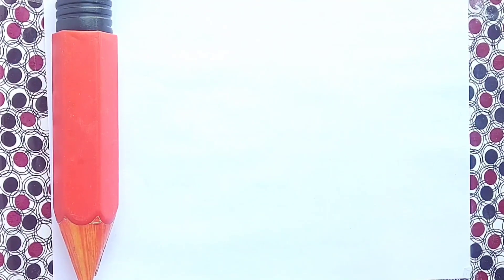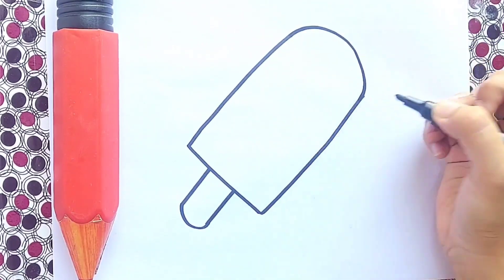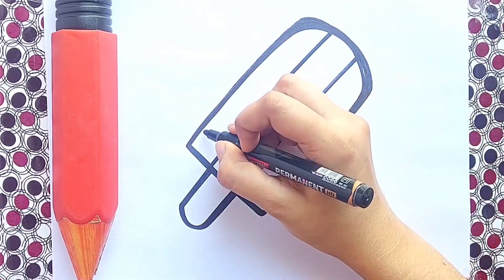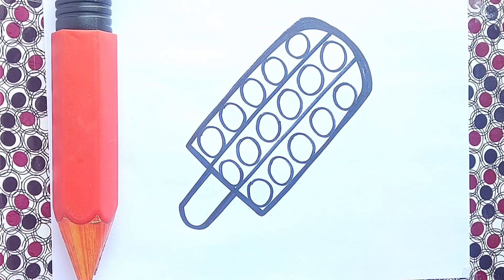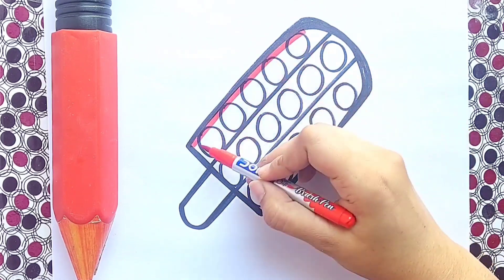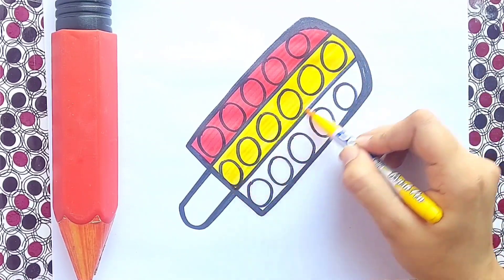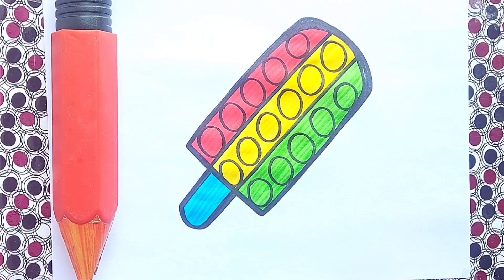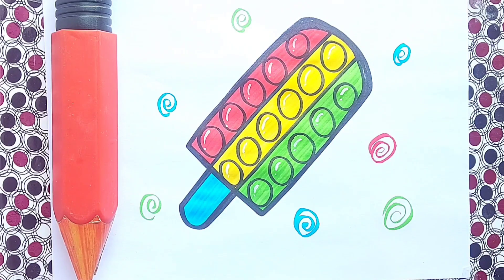Best ice-cream drawing learning video for Preschool toddlers | art tips for kids | child art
Best ice-cream drawing learning video for Preschool toddlers | art tips for kids | cild art
art paint learn
learn with prinzy